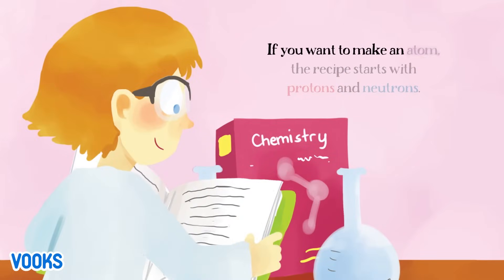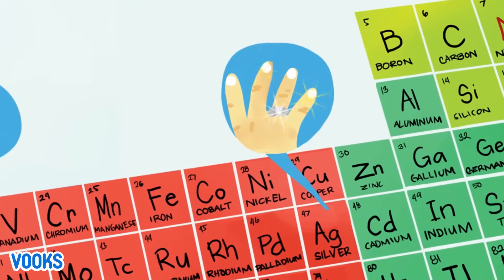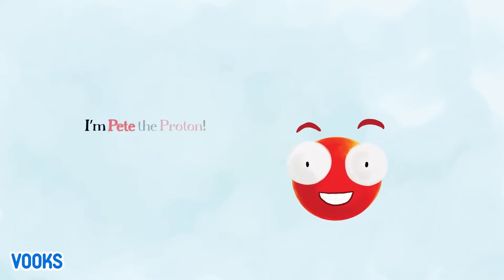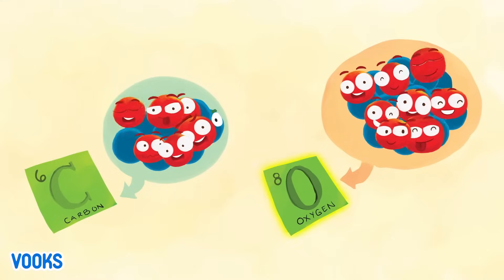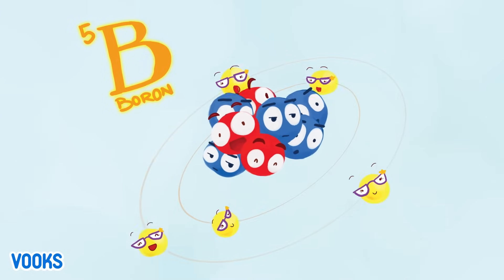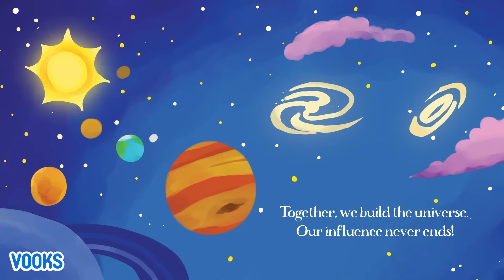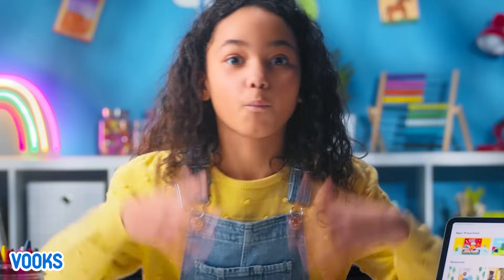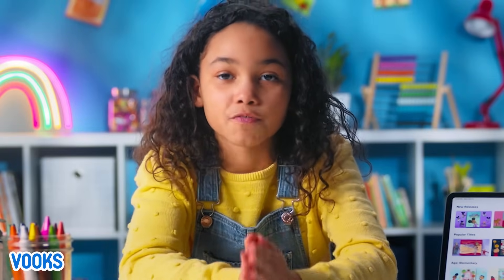Learn Physics For Kids | 📚Animated Kids Books | Vooks Narrated Storybooks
Chapters:
0:00 Atoms
4:15 Protons and Neutrons
8:43 Electrons

Vooks is the world’s first streaming platform that brings children’s storybooks to life through animation. With an expansive library of titles, the Vooks storybooks experience feature slight animation, sound, and narration to classic and award-winning books that are loved by parents and educators alike. Our kid-safe and ad-free streaming library of read-aloud animated storybooks transforms reading by bringing words to life in order to spark every child's imagination. Vooks combines the love, trust, and safety of children’s books with the convenience of online streaming, for a whole new way to experience stories. Sign up to access all of our animated storybooks